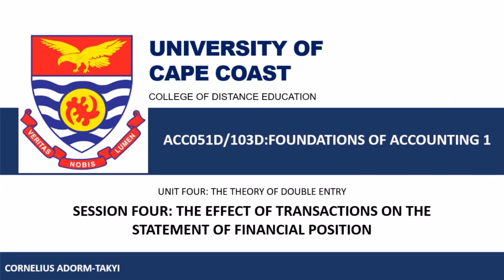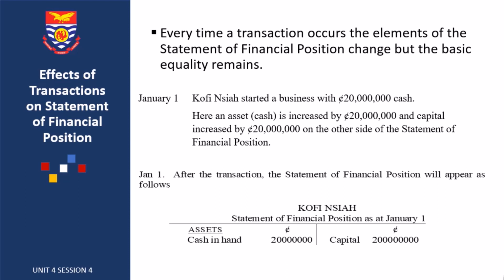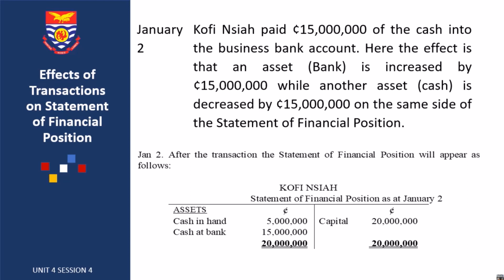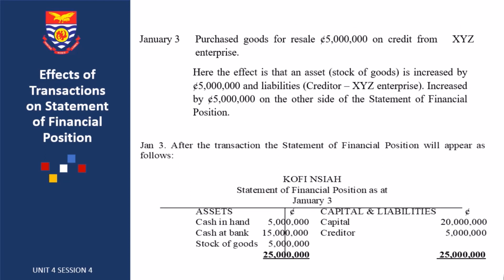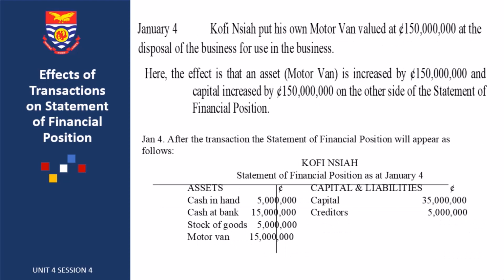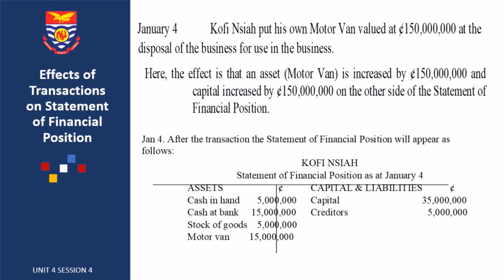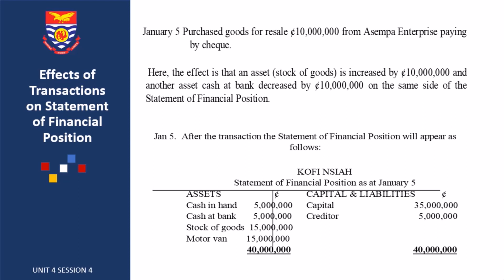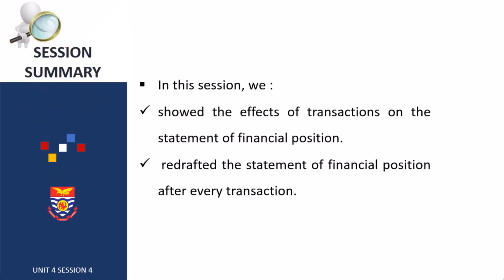Foundations of Accounting 1 Unit 4 Session 4